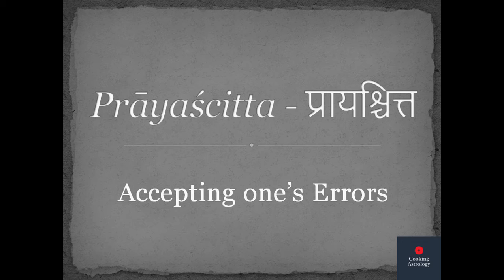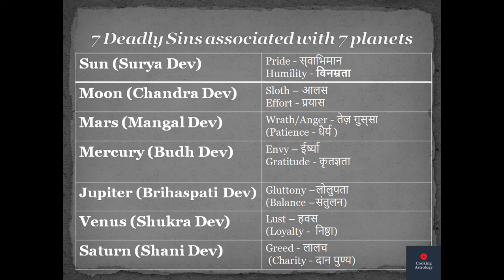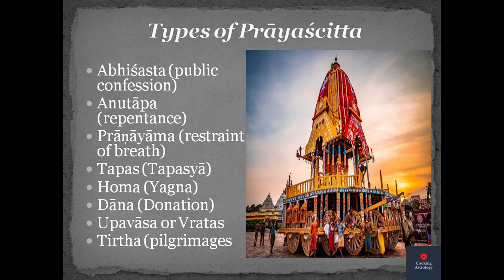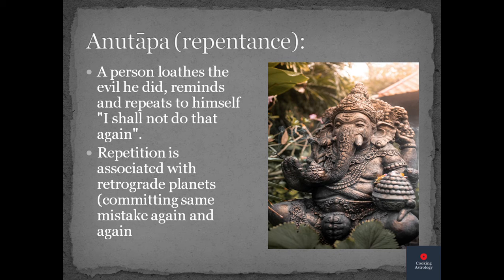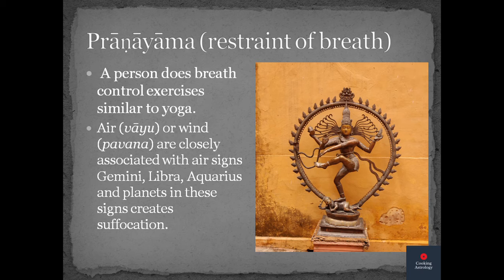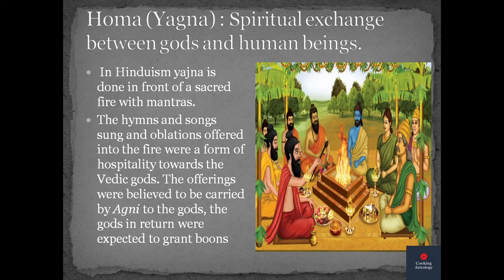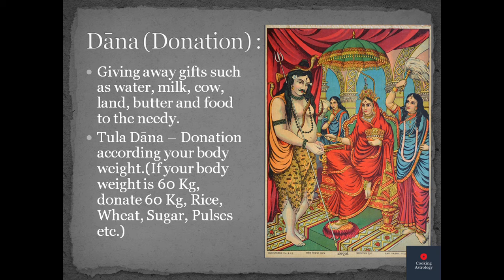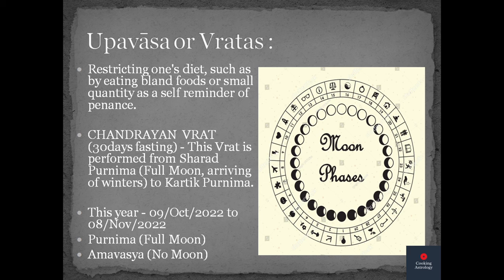Prayaschitta - Accepting Ones Errors (7 Deadly Sins with 7 planets) Crux of Jyotish (Renunciation)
Prāyaścitta - Accepting Ones Errors

CHAPTERS
0:00 Introduction
01:05 Topics
01:45 Meaning of Prāyaścitta
03:57 7 Deadly Sins associated with 7 planets
10:27 Types of Prāyaścitta.
13:10 Abhiśasta (public confession)
17:17 Anutāpa (repentance)
19:15 Prāṇāyāma (restraint of breath)
22:47 Tapas (Tapasyā)
22:13 Homa (Yagna)
27:30 Japa
32:05 Dāna (Donation)
34:20 Upavāsa or Vratas
38:12 Tirtha (pilgrimages)
40:00 Importance of Prāyaścitta
41:15 Contact